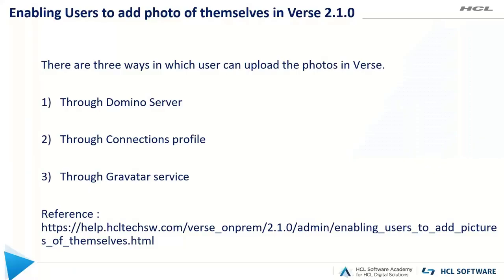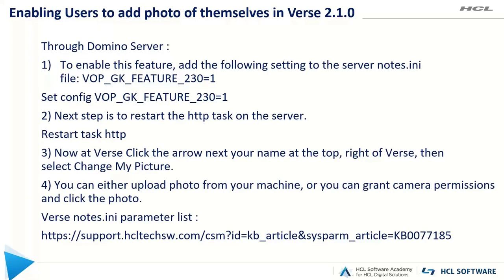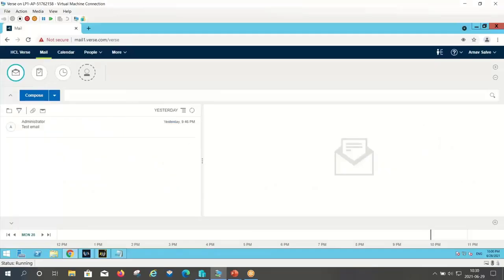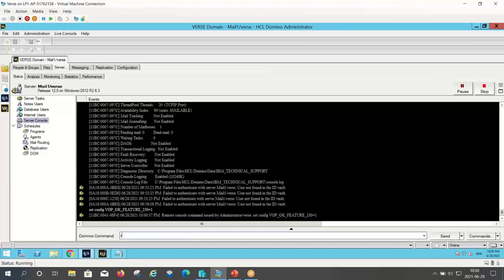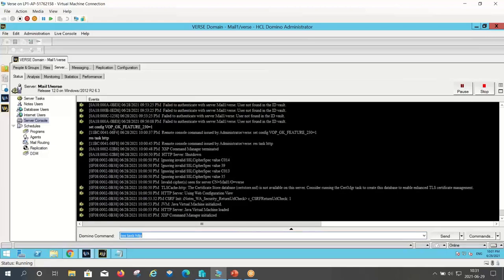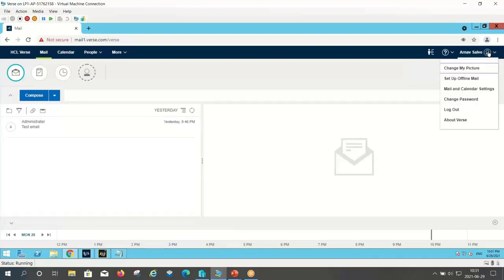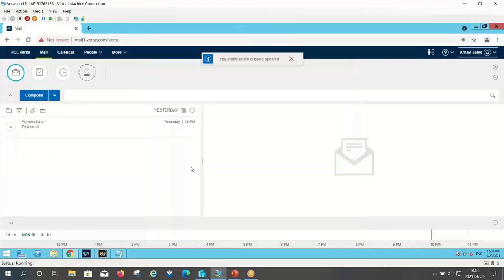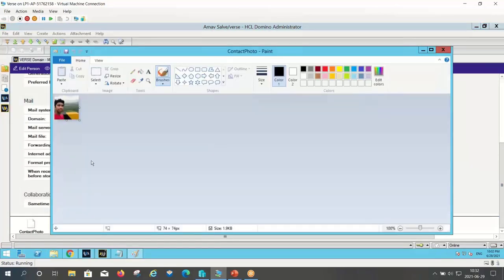HCL Verse - Enable Users to Add Photos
This video highlights new feature introduced in Verse 2.1.0, to enable users to add a photo of themselves.